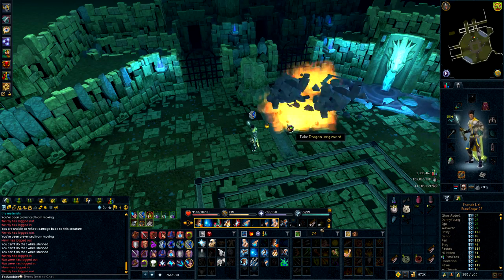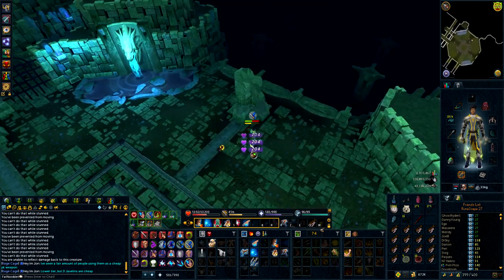Runescape - Loot From 100 Abominations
The guy who made the outro. He's a legend!